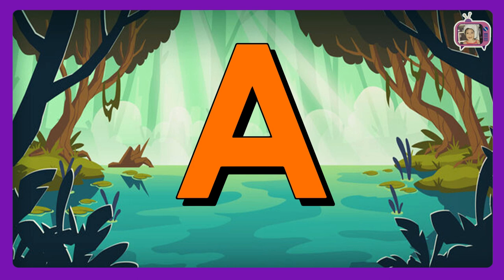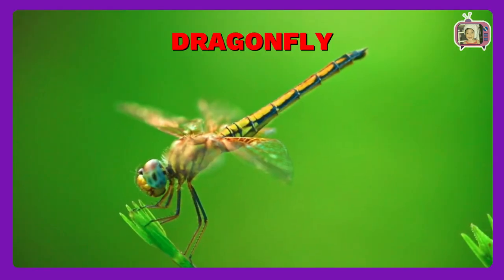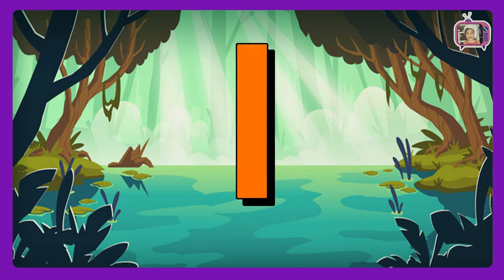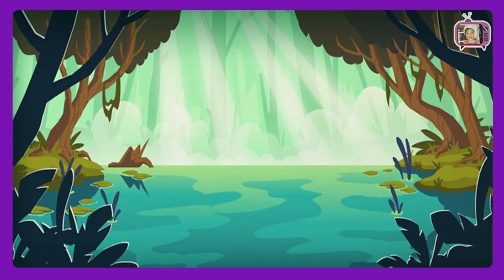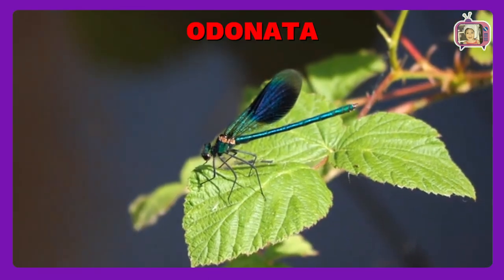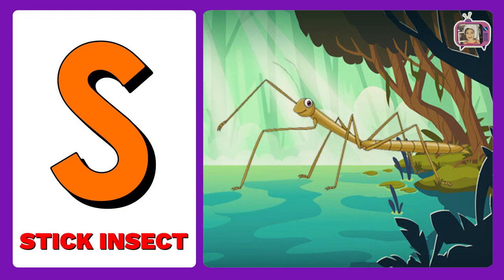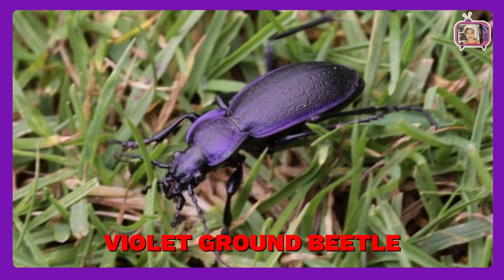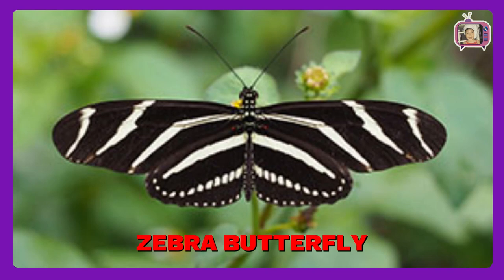A to Z Insects for Kids | A to Z Insects with pictures and real video | ABC Insects | JiLouiseTV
In this video, we will learn the different kinds of insects and bugs from A to Z.
ABC Insects | Learn the Alphabet with Insects and Bugs | Bugs A to Z | Insects Songs for Kids